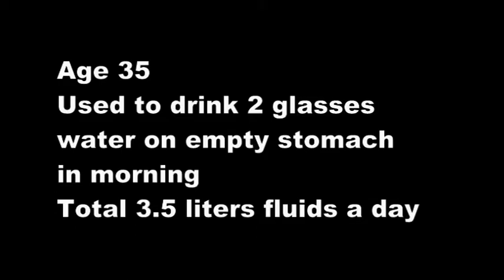Feedback from Fatty Liver and Acidity patient - Health00849-4